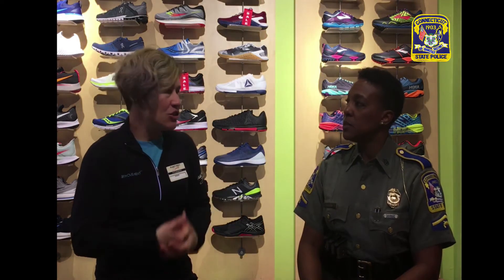Part 4: CSP Training Academy Prep - Importance Of The Right Running Shoe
The right type of sock for running.